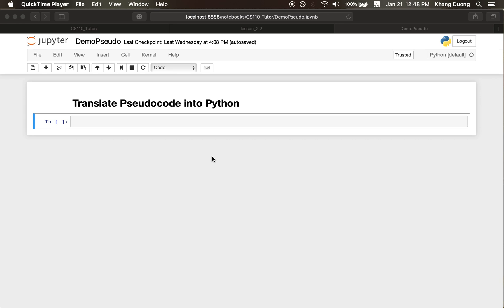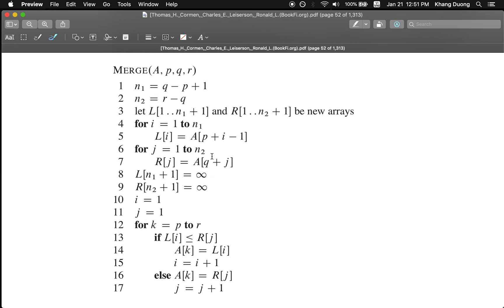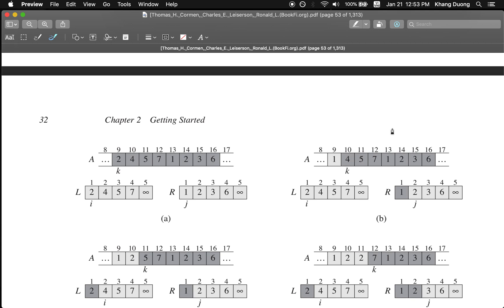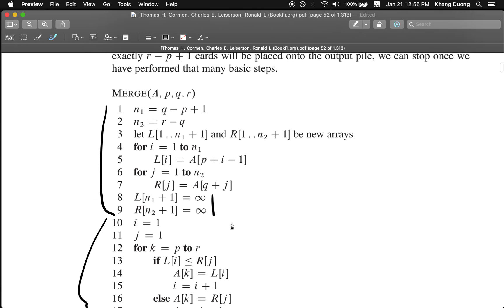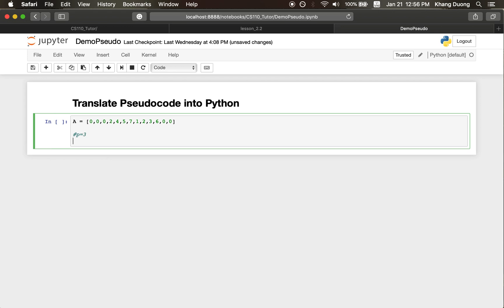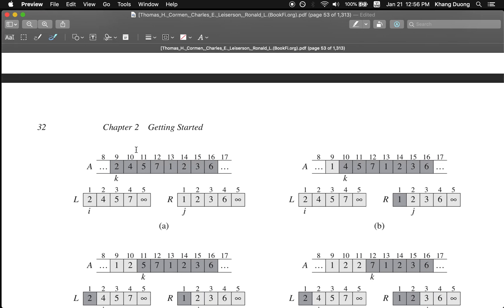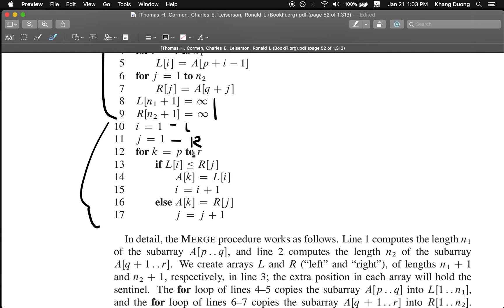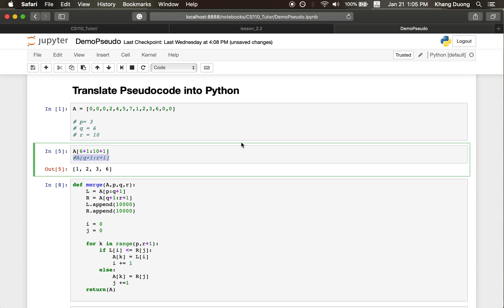CS110 - Translating pseudo-code into Python code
In this video, we suggest a way to translate a pseudo-code into a Python code. Hope it is helpful and please let us know if you have a better system for translating code. Thank you!